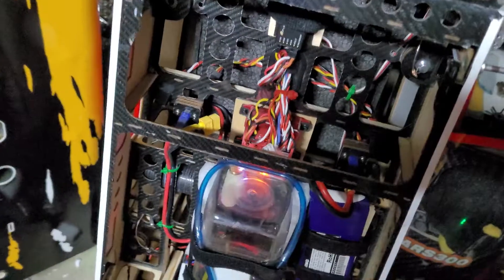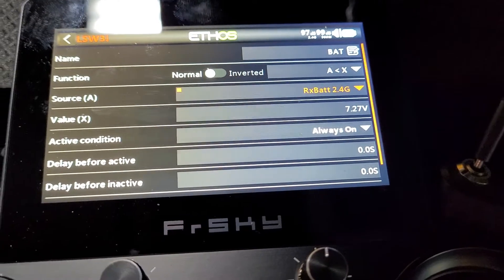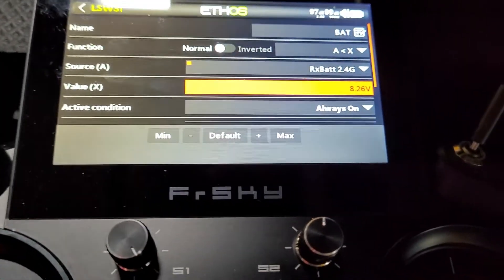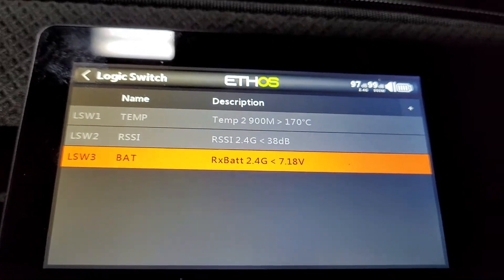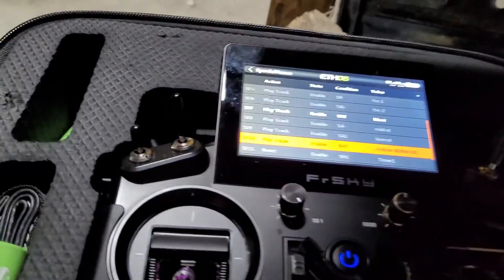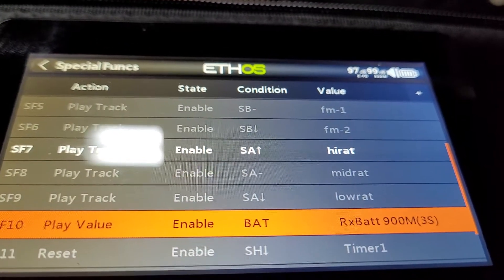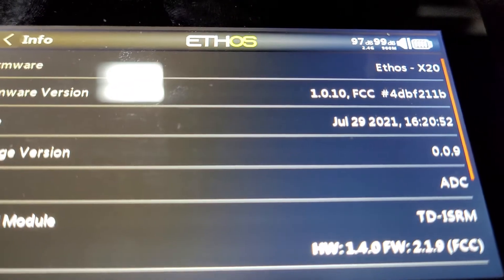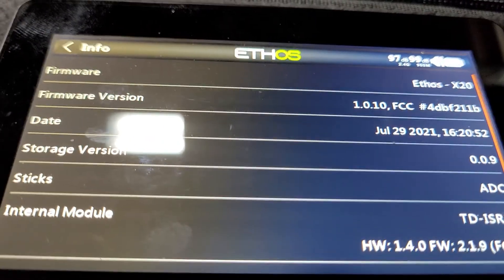Voltage Readout for Telemetry on X20 and Ethos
an example of how logical switches are used in Ethos.